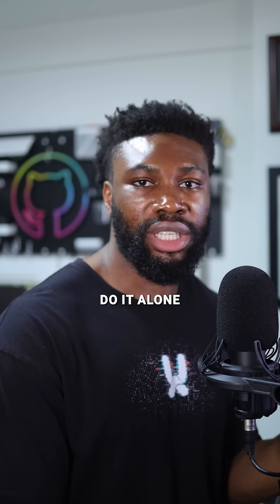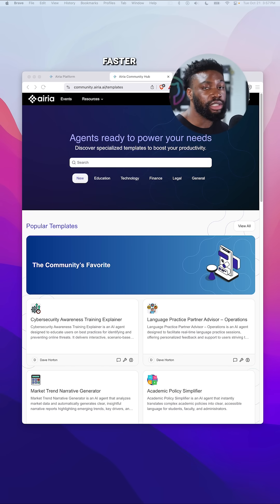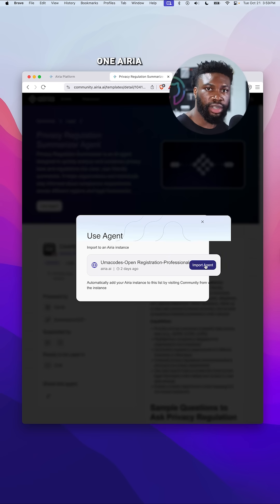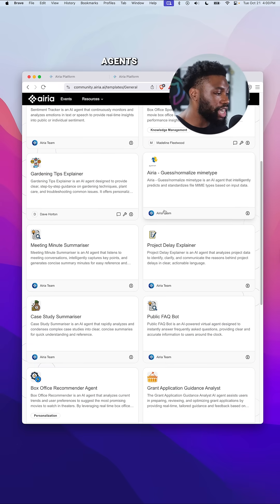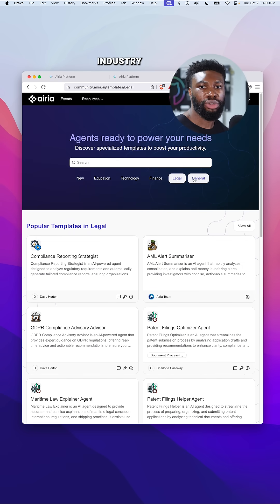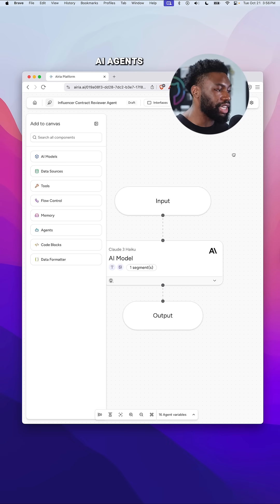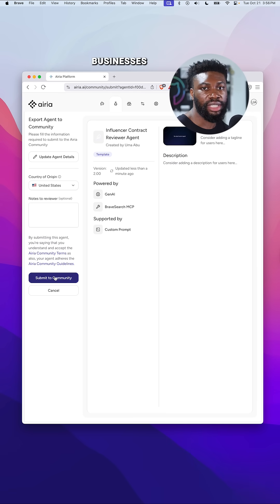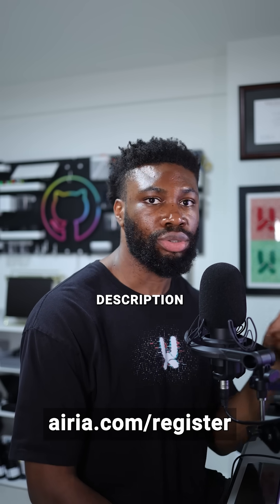Stop Building AI Agents from Scratch, Use This Instead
It’s 2025 — and if your business isn’t using AI agents, you’re missing out.
The good news? You don’t have to start from scratch.

In this video, I’ll show you the Airia Community, a place where developers, entrepreneurs, and small teams share their production-ready AI agents so you can build faster and smarter.

You’ll find agents for:

Legal (contract review, policy compliance)
Finance (credit-risk scoring, budget analysis)
Marketing (sentiment analysis, content planning)
HR and operations (hiring assistance, document automation)

Think of it like open source — but for AI agents.
You can browse templates, import them directly into your Airia workspace, tweak the data or prompts, and launch your own agent in minutes.

I’ll also show you one of my own: an AI agent that reviews influencer contracts, flags red flags, and compares rates with others online — all shared in the Airia Community for anyone to use.